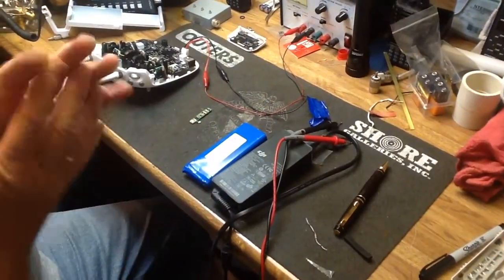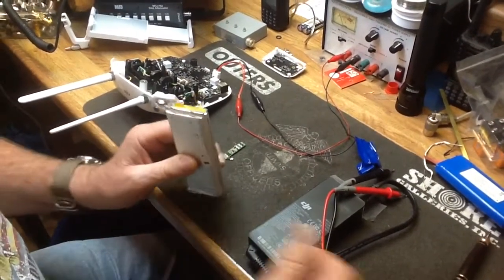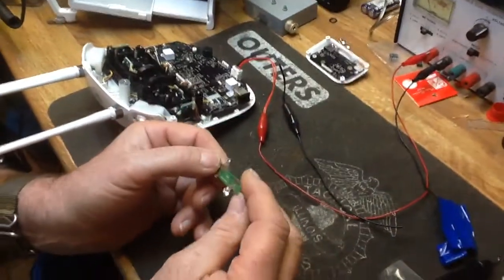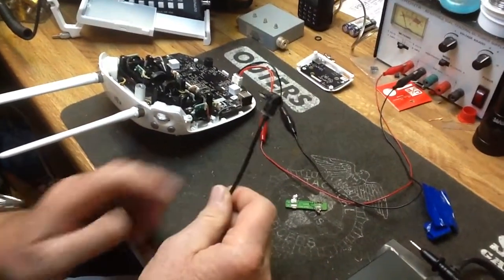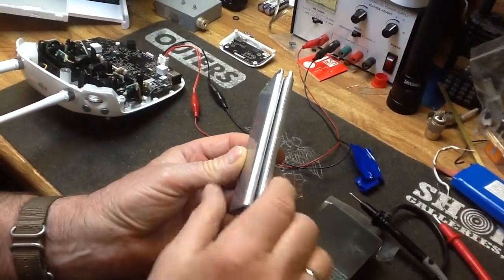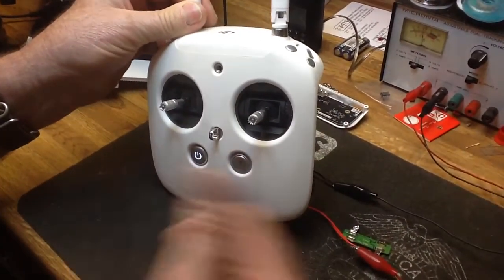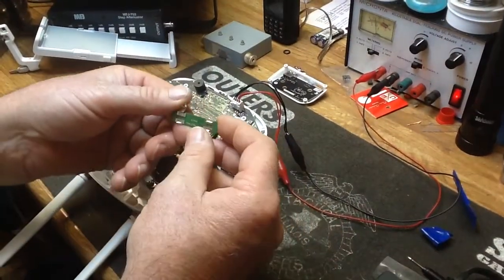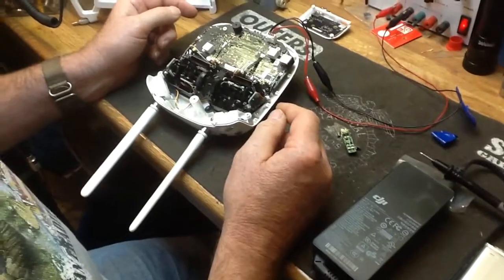Phanton 3 controller battery replacement GL300C Part 1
Looking and verifying battery and device voltages necessary to replace the controllers battery with the least amount of modifications to the unit.